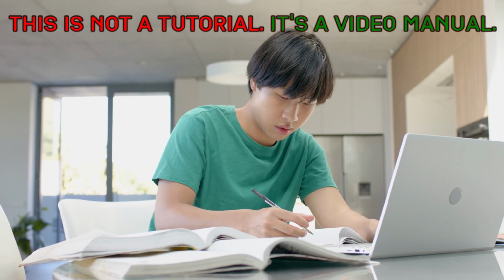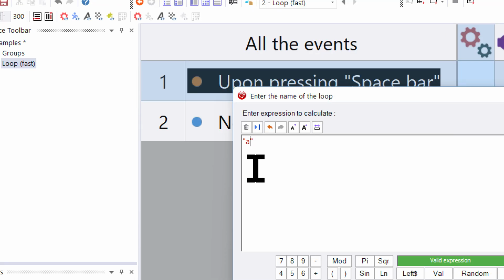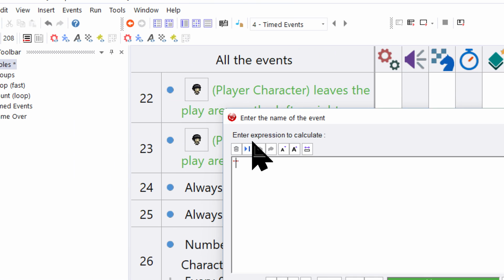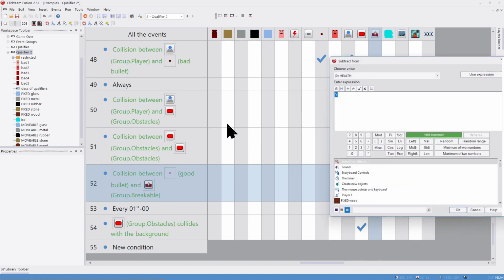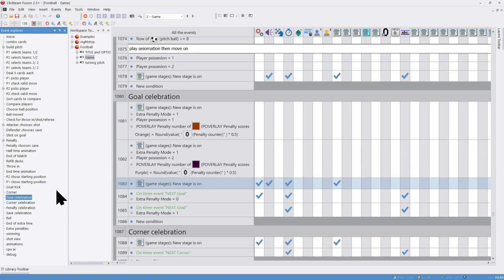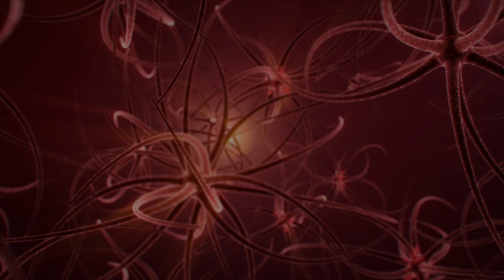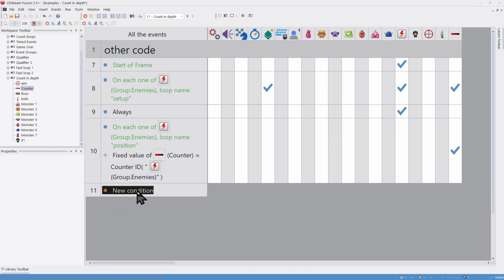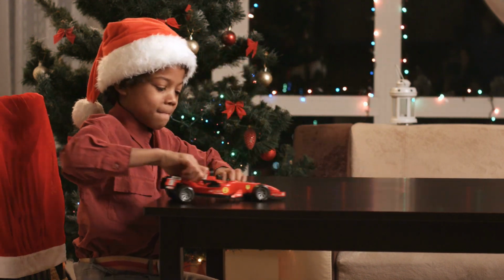TiF - Fusion 2.5 Video Manual - #6 "Groups, Loops & Timed Events"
Thinking in Fusion is a series of videos aiming to be a "Video Manual" for Clickteam Fusion 2.5 (correct as of Oct 2024 version 295.10, note now the Free Edition has had the GUI updated to match the full edition) systems shown on Windows 11

6a) Groups (Summary) [0:56]
 i. Qualifier Groups [1:19]
 ii. Event Groups [3:20]

6b) Loops (Summary) [5:34]
 i. Fast Loops [6:02]
 ii. Count Loops [7:46]

6c) Timed Events (Summary) [11:06]

6d) Qualifier Groups (In-depth) [13:17]
 i. Basic Events [13:17]
 ii. Advanced (Multiple Qualifiers and Alt. Values) [16:08]

6e) Event Groups (In-depth) [21:48]

6f) Loops (In-depth) [25:10]
 i. Fast Loop [26:11]
 ii. Count Loop [30:49]
 iii. Multiple Timed Event [35:14]

6g) Timed Event (Function) [35:14]